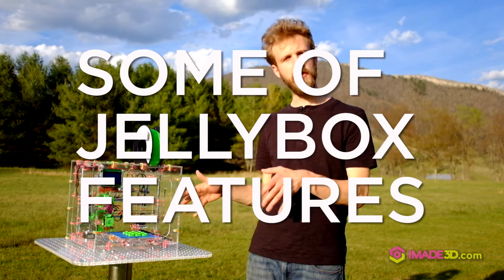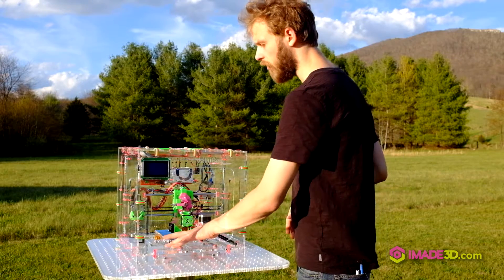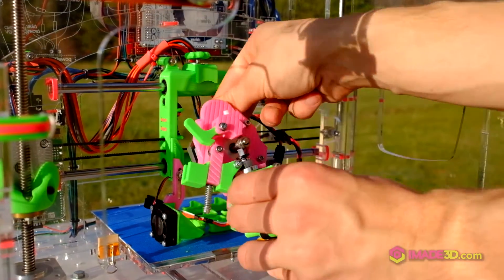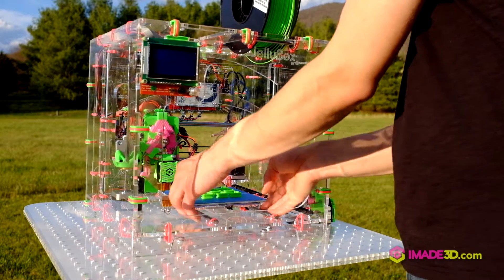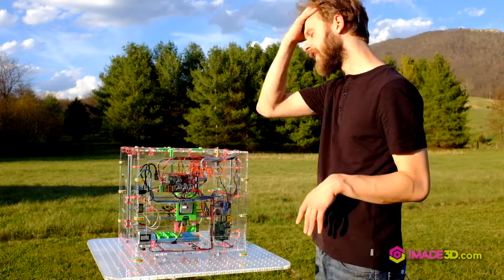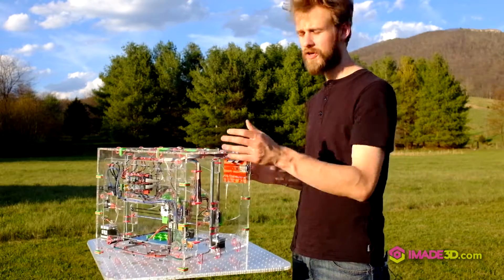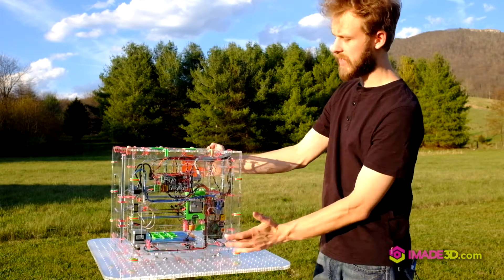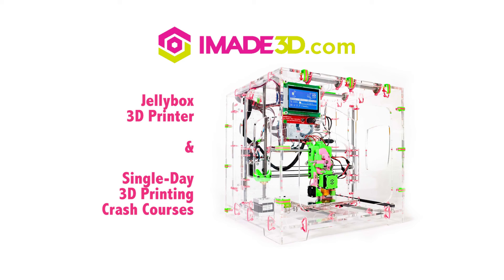Jellybox Features Abridged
Some of less evident features of the Jellybox 3D printer by Imade3D.